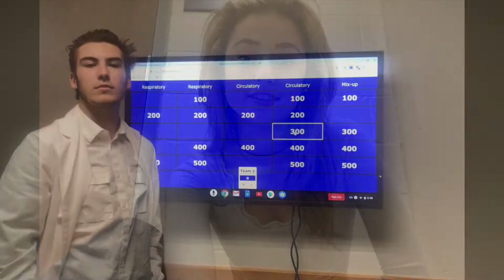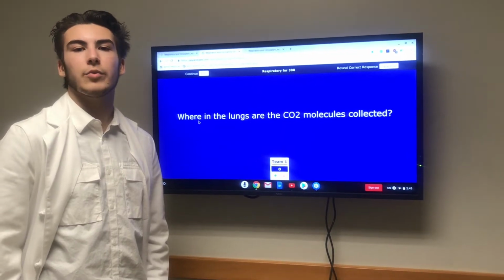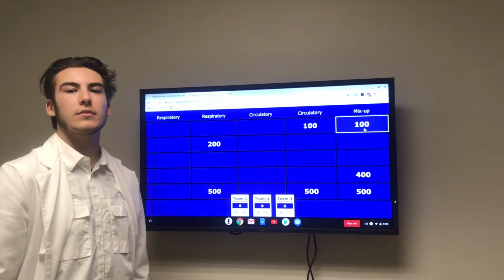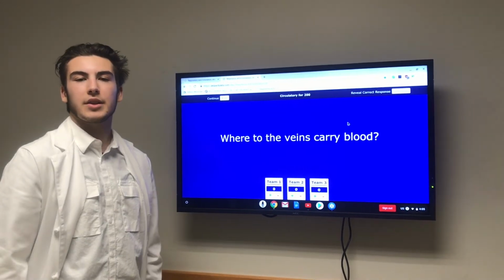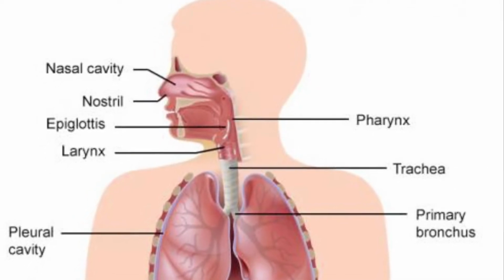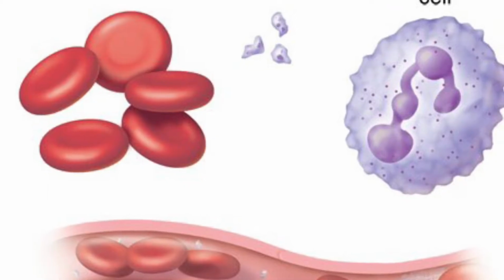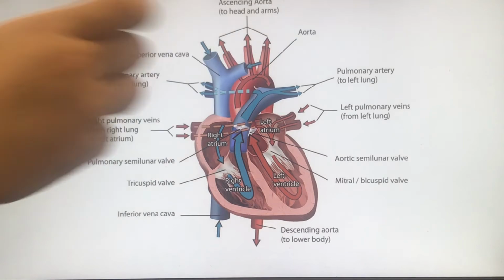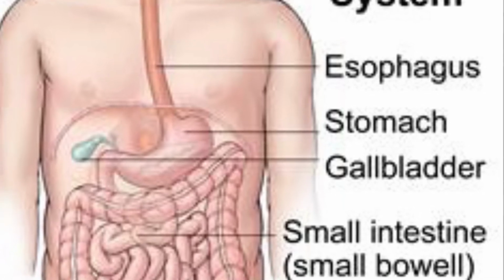Respiratory and Circulatory System 4B